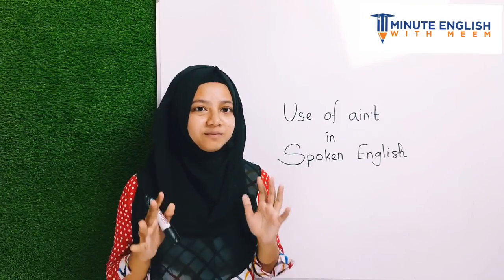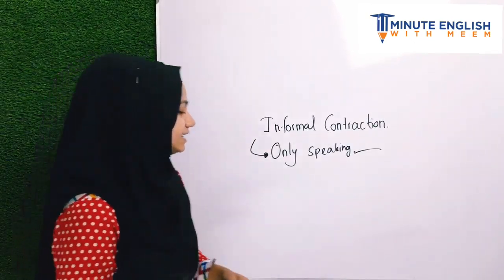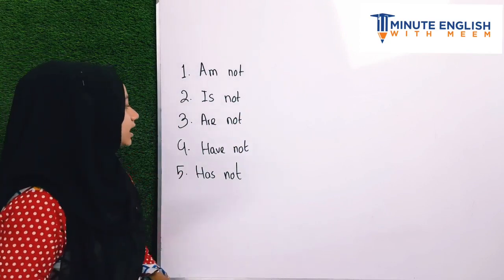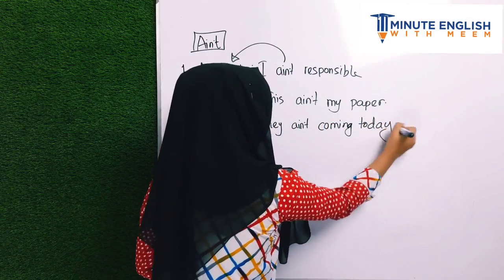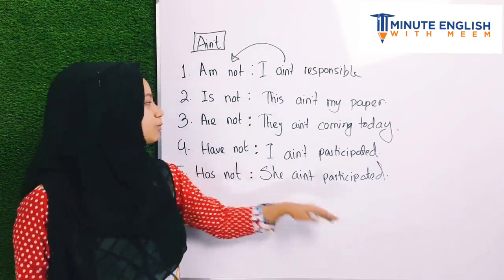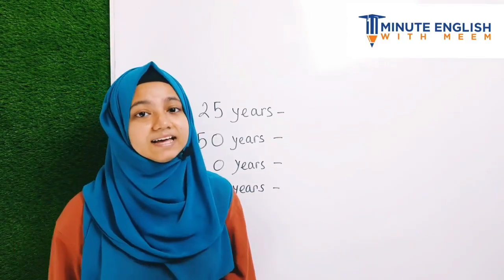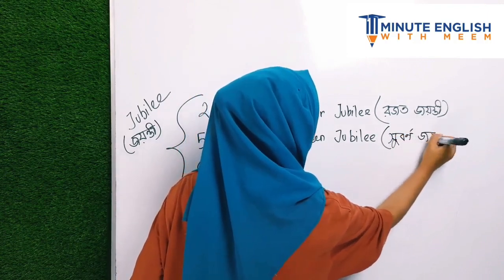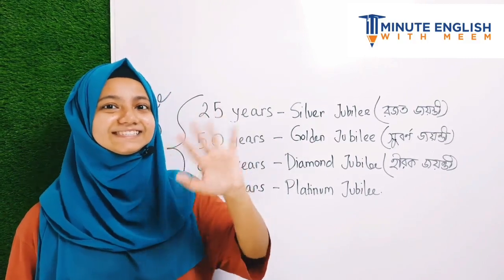Ain’t | Native দের মতো ain’t ব্যাবহার করুন আপনার conversation | Spoken English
I am Noore Jannat Meem. The founder and CEO of  @lingualacademy  . I have been teaching English in different renowned platforms for a long time. I want to help you to improve your English. Best wishes.

Official (1MEWM)-

Related : ain't,ain't,use of ain't,informal contraction,contraction,talk like native,native,conversation,English conversation,smart presentation,presentation,Noore Jannat Meem,1 minute English with meem,spoken English,English pronunciation,spoken english tutorial,স্পোকেন ইংলিশ,grammar,spoken english tutorial bd,English conversation,pronunciation,